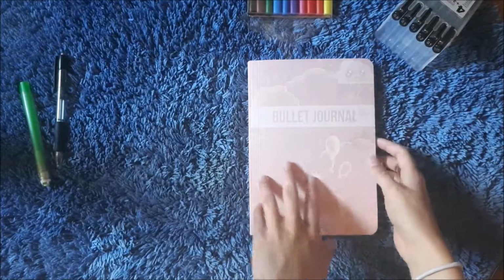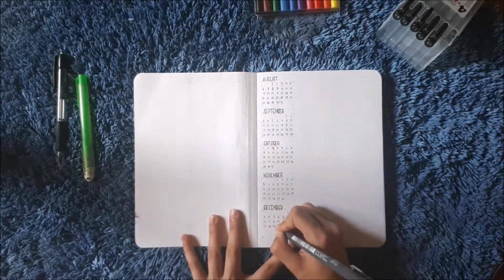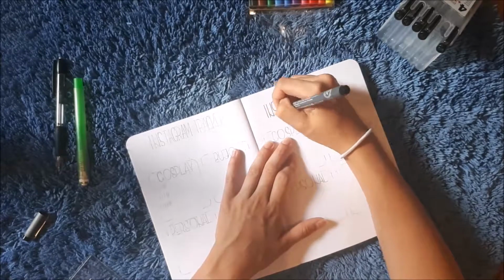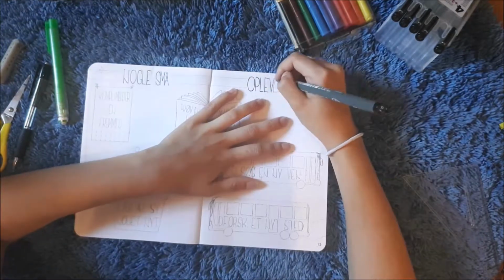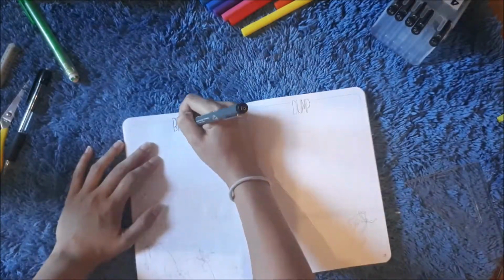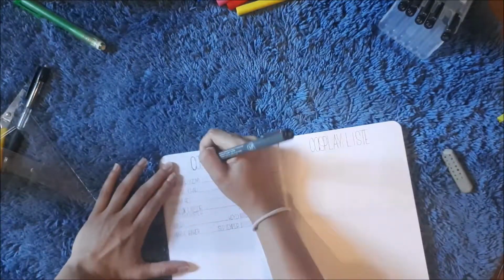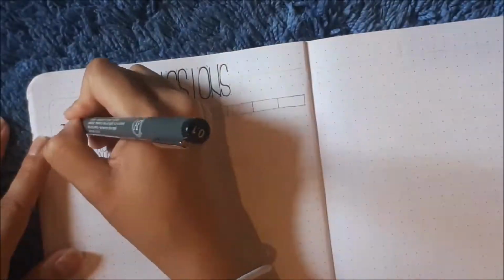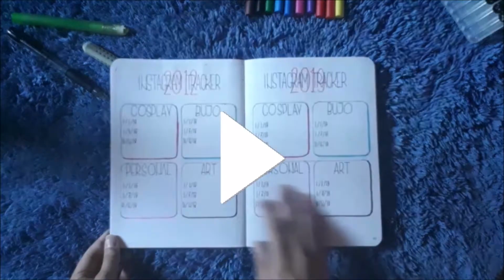Setup in new bujo | Plan With Me | My (not so) Tiny Bullet Journal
Hello, and welcome to a new video of mine! Since I start a new bullet journal, I decided to try out at a voice over.